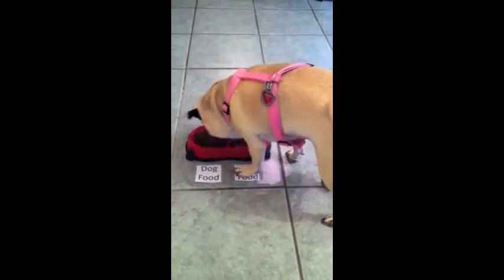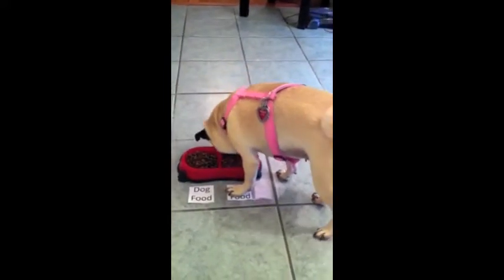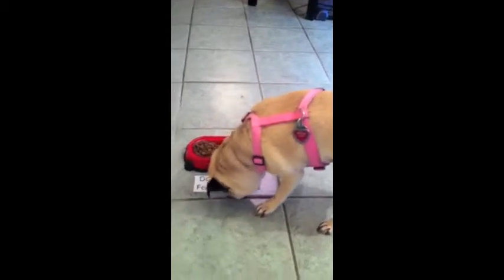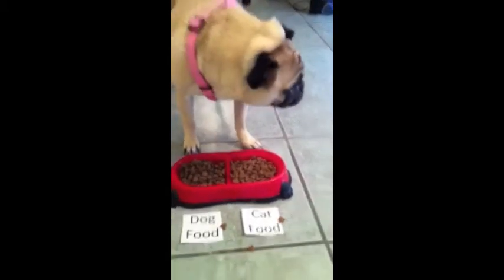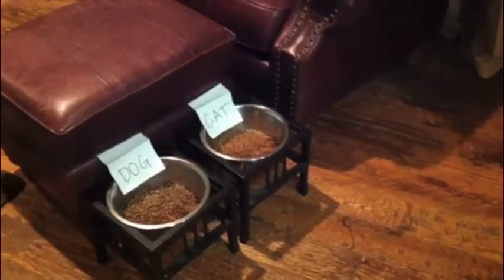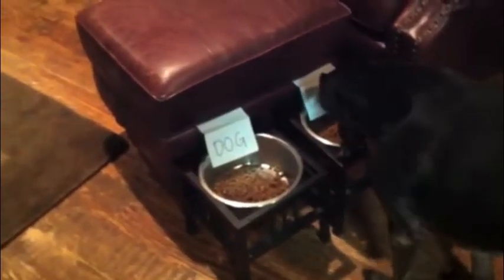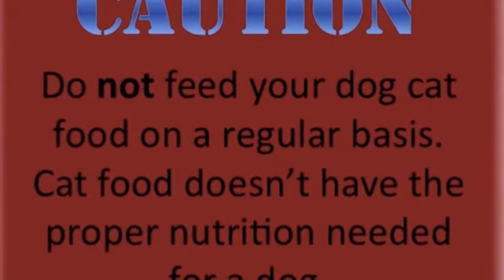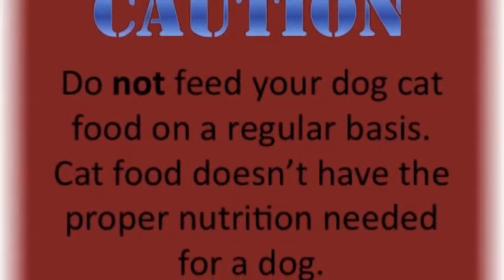Science Experiment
This video shows the procedures in conducting a science experiment.